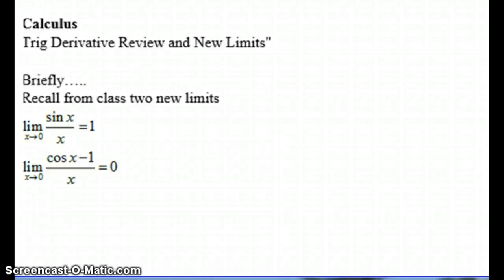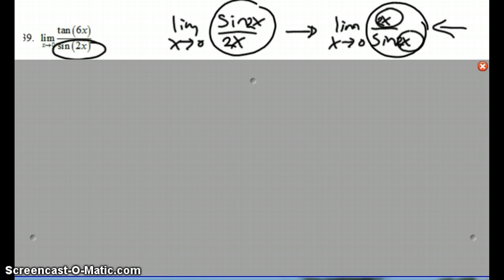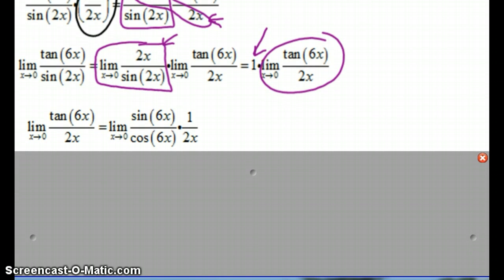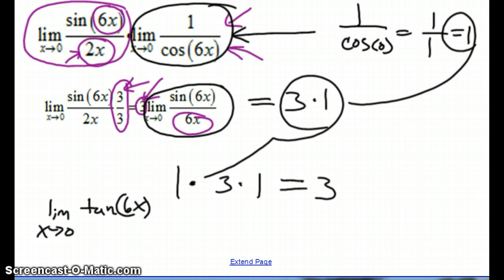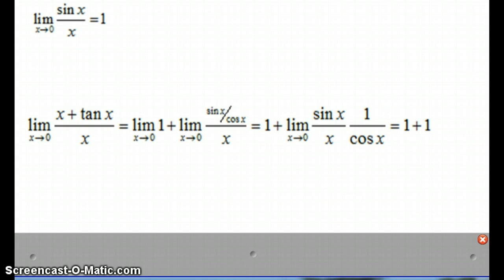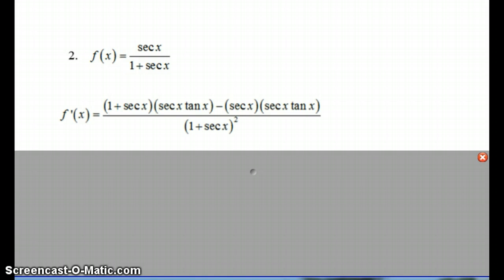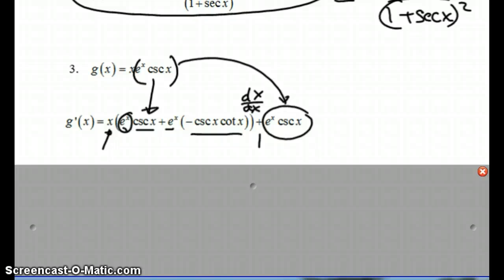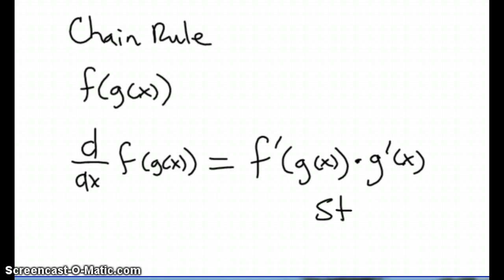3.4 - 3.5 Trig Limits - Trig Derivatives - Chain Rule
This video takes you through some limit problems, 39 and 41 from 3.4 and a few more derivatives of trig functions as well as introduces the chain rule. Actually do the problems, don't just watch!